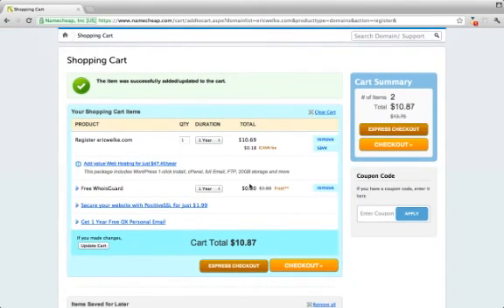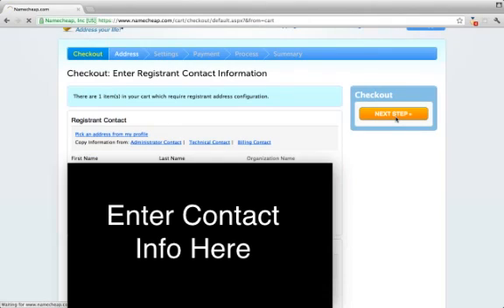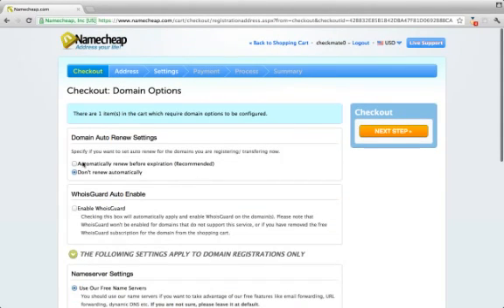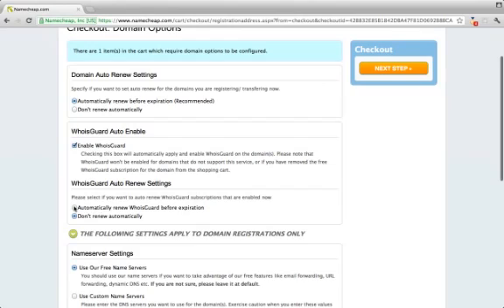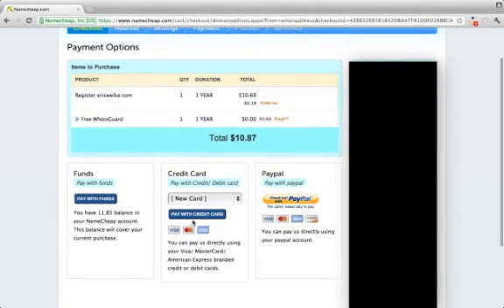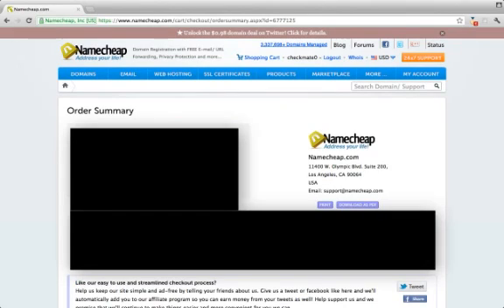Working With Wordpress Tutorial - Namecheap